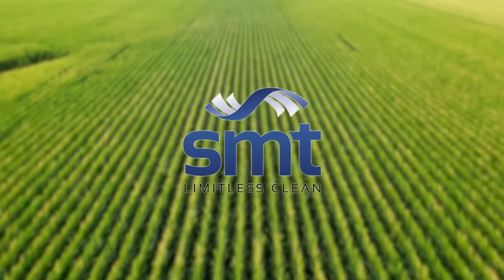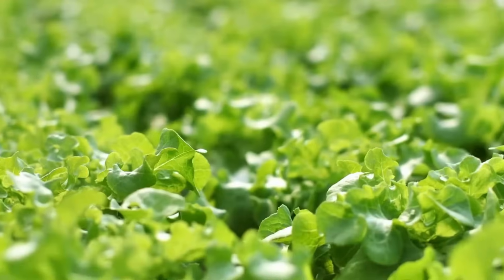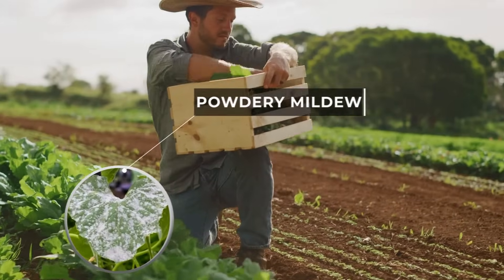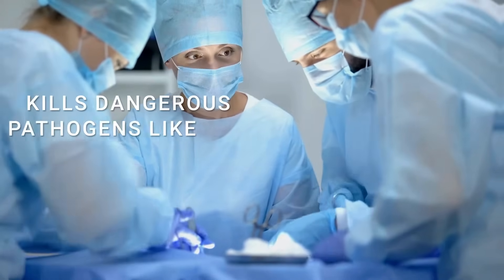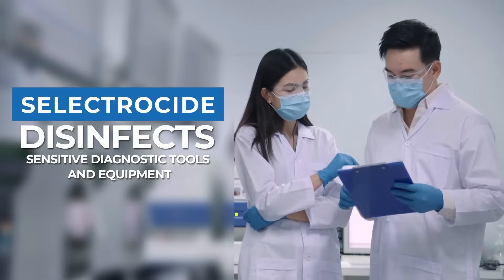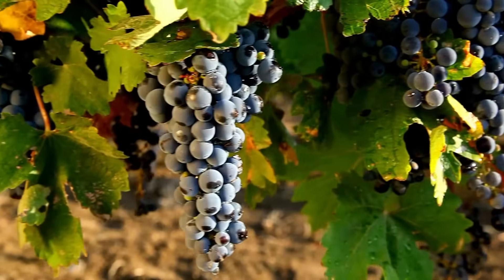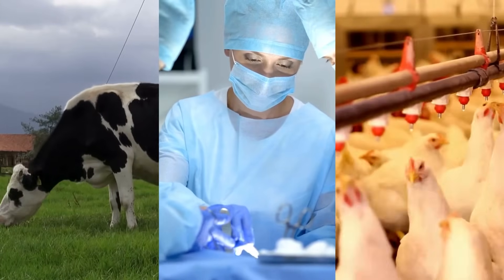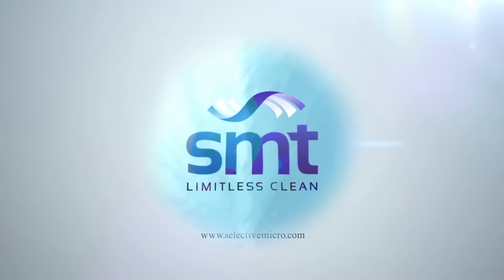Selectrocide – The Ultimate Solution for Versatile, Eco-Friendly Disinfection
Selectrocide: A Versatile, Eco-Friendly Disinfection Solution for Every Industry

Selective Micro Technologies' Selectrocide offers more than just powerful disinfection. It’s an ultra-pure chlorine dioxide solution that eliminates 99.9999% of pathogens while being cost-effective and eco-friendly. Here’s how Selectrocide makes a difference across multiple industries:

🌾 Agriculture & Horticulture
• Grow Ops: Prevents fungal infections like powdery mildew, keeping crops healthy.
• Irrigation Systems & Animal Drinking Water: Removes biofilm from water lines and ensures clean water for livestock and plants.
• Food Production: Disinfects equipment and surfaces to maintain food safety standards.

🏥 Healthcare
• Hospitals & Long-Term Care: Kills dangerous pathogens like MRSA and Staph, ensuring safer patient environments.
• Labs & Diagnostic Tools: Keeps workspaces and equipment contamination-free to ensure accurate results.

🍇 Food Processing
• Breweries & Wineries: Disinfects fermentation tanks and bottling lines to maintain product quality.
• Washwater & Wastewater Systems: Ensures safe water treatment, reducing contamination risks and controlling odors.
• Cooling Towers & Pipelines: Prevents biofilm buildup, enhancing system performance and extending equipment life.

Selectrocide delivers powerful, sustainable disinfection—no matter the industry.